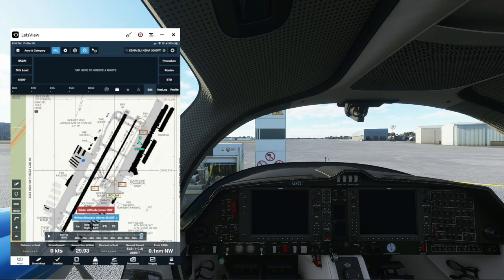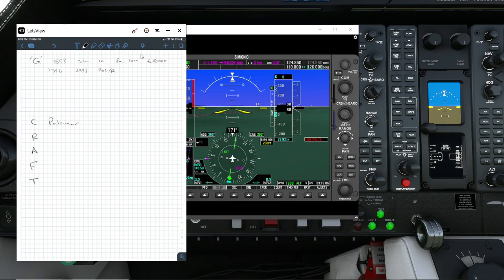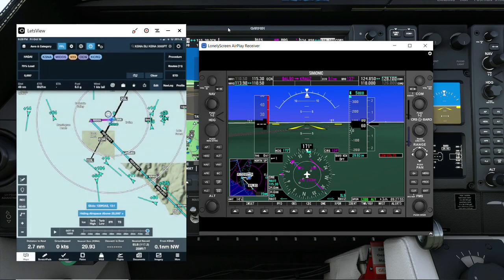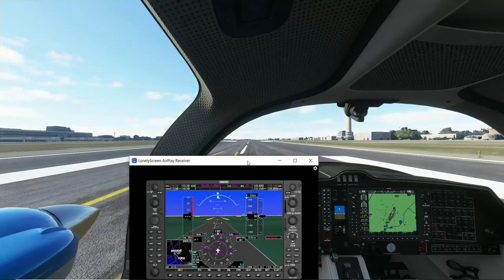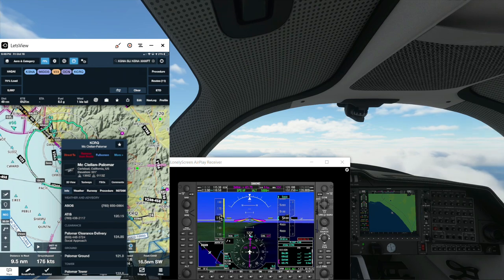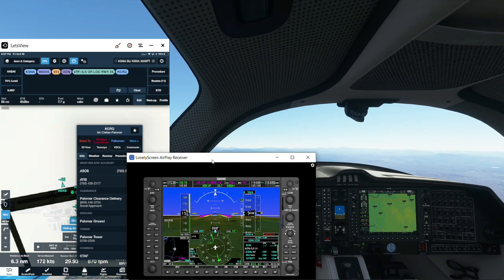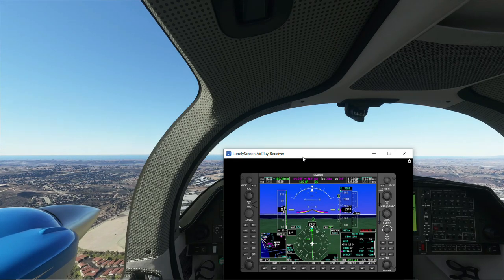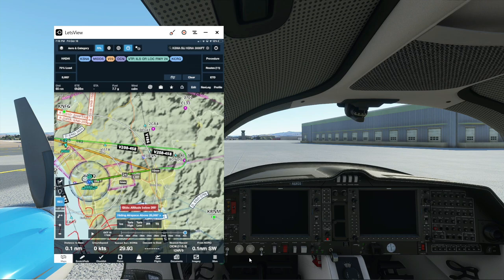Pilotedge I-2 Rating Microsoft Flight Simulator 2020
Pilotedge I-2 Rating in Microsoft Flight Simulator 2020 using the following add-ons:
- XMapsy
- Simionic G1000
- Rex Weather Force
- Spad.next